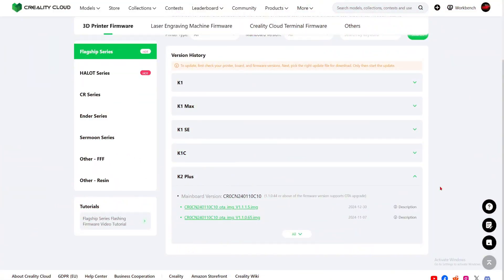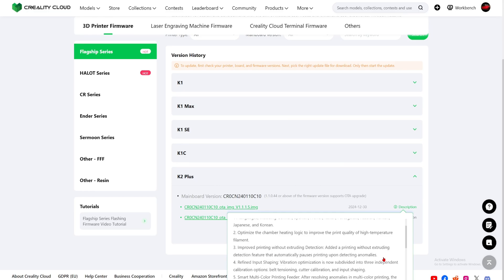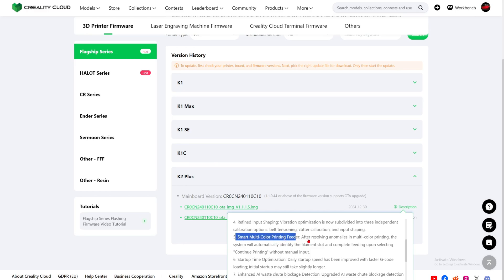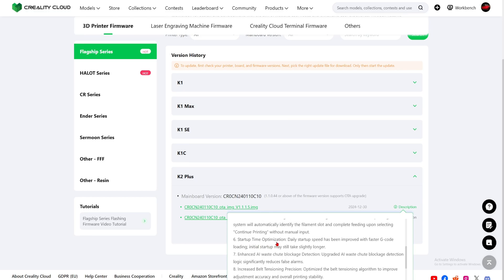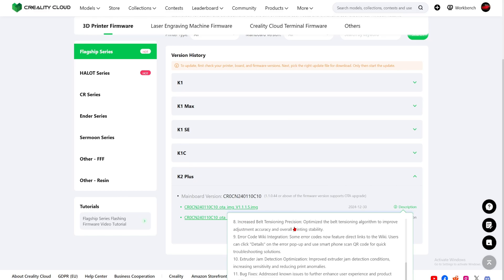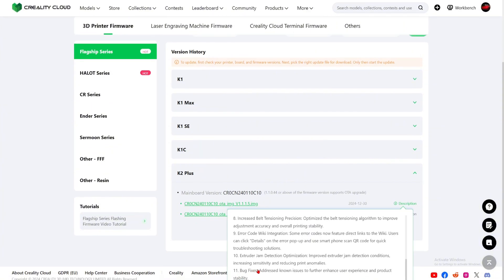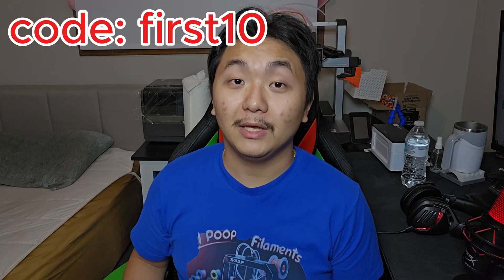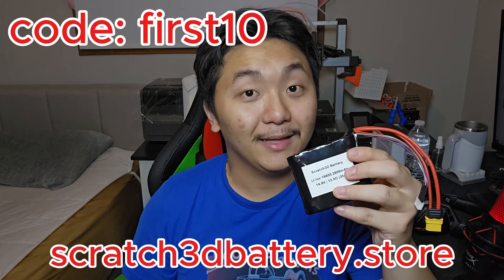Creality K2 Plus New Firmware v1.1.1.5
In this video I went over the K2 Plus new firmware update version 1.1.1.5. This version they updated so many things and add more errors detections.